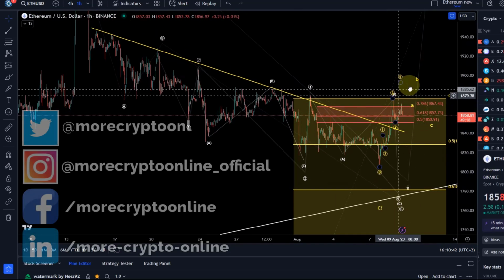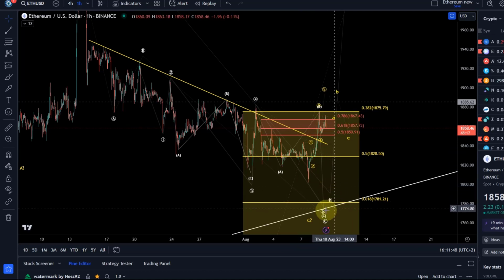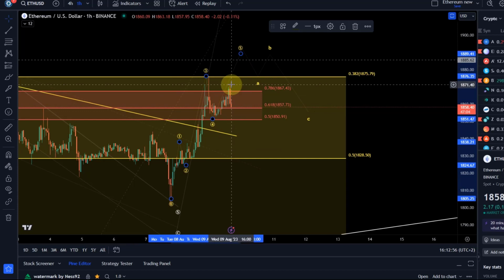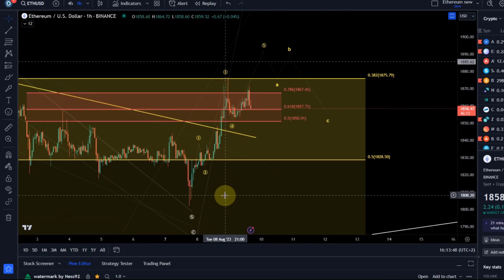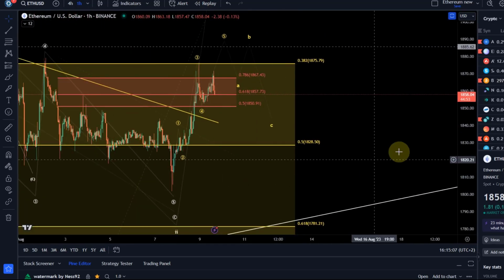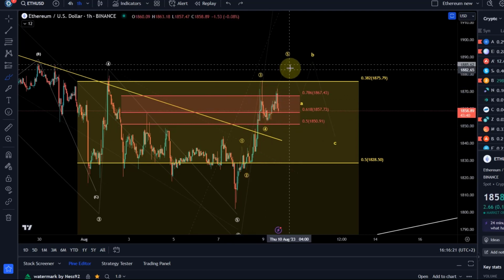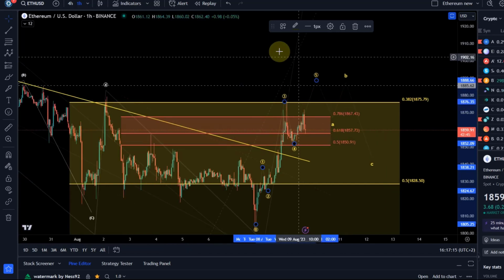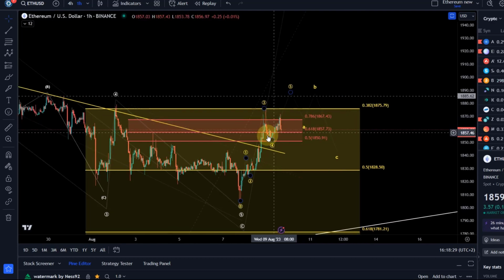Ethereum ETH Price News Today - Technical Analysis Update, Price Now! Elliott Wave Price Prediction!